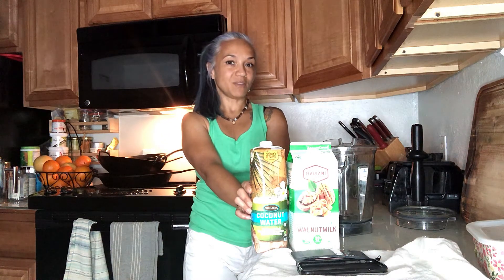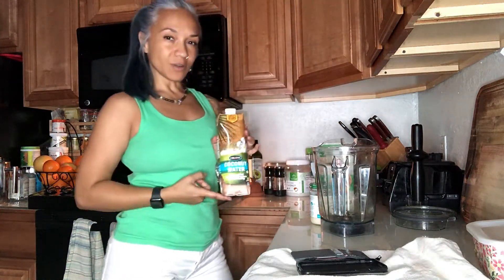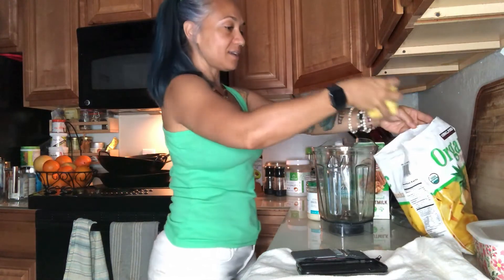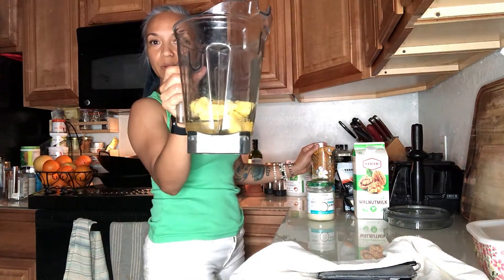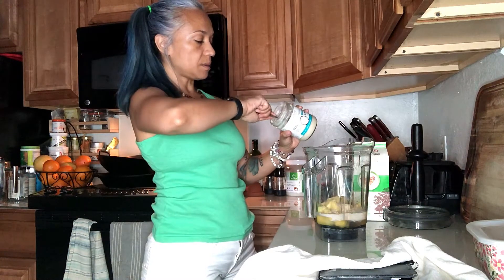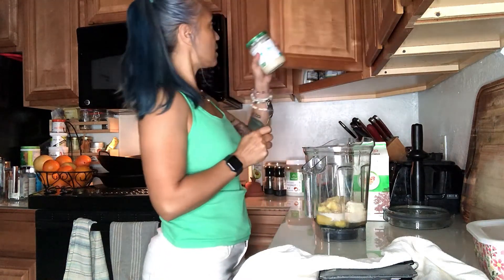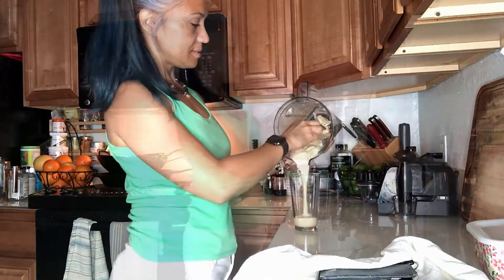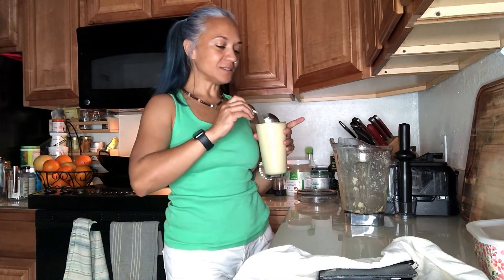Easy Pina Colada Smoothie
Whip up a quick, healthy and yummy afternoon smoothie that tastes just like a perfect pina colada, with a little extra adaptogenic boost from lion's mane mushroom powder and a surprising texture from the coconut butter. Enjoy!